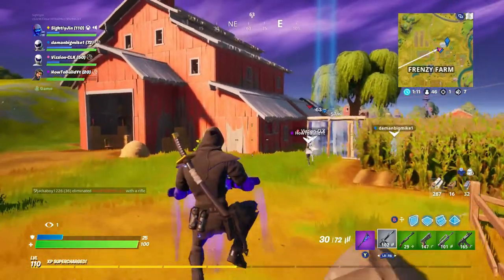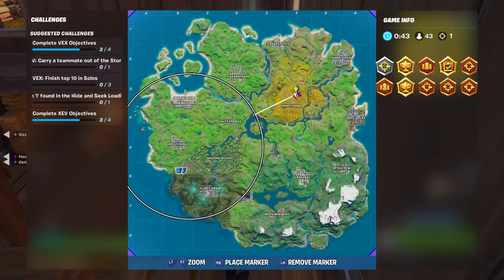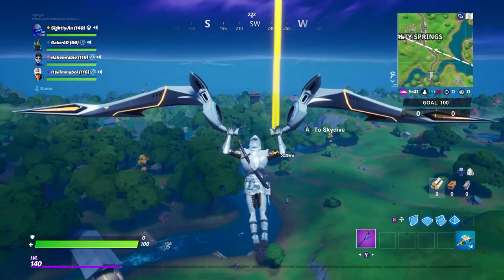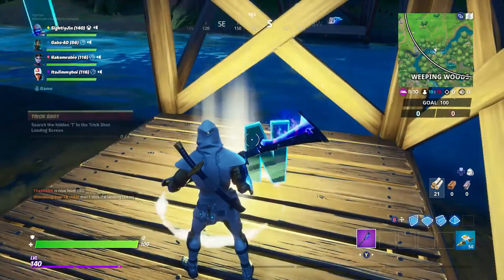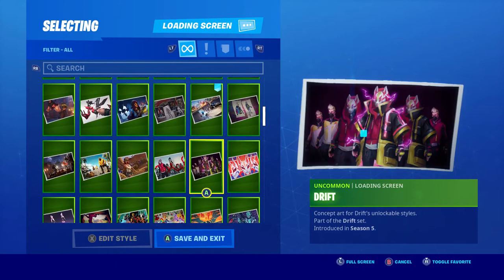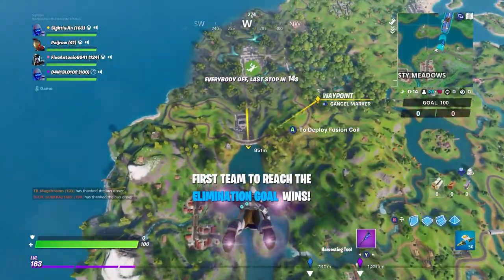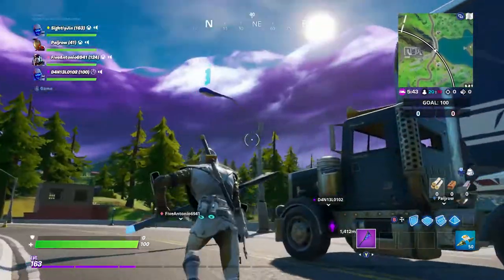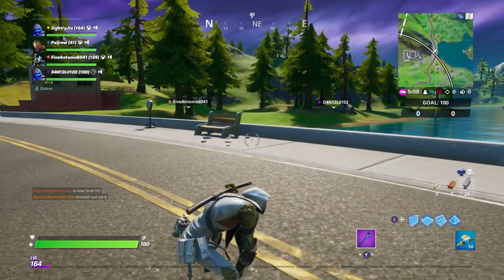Fortnite Battle Royale Search hidden 'ITE' found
The challenge is the “Search Hidden ITE found